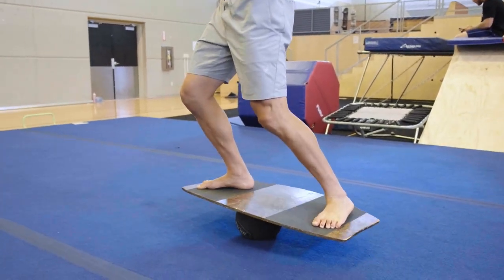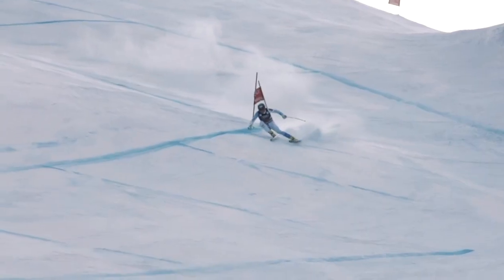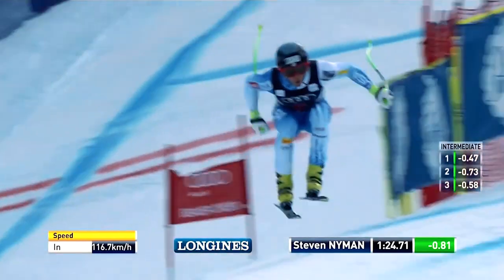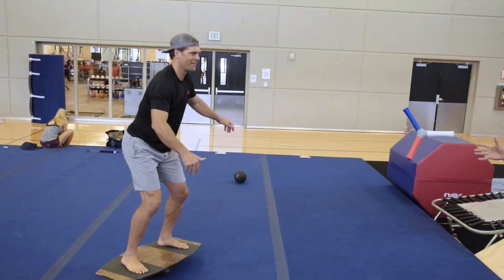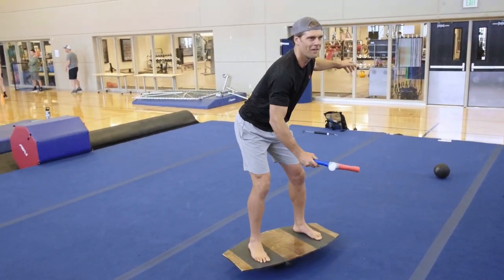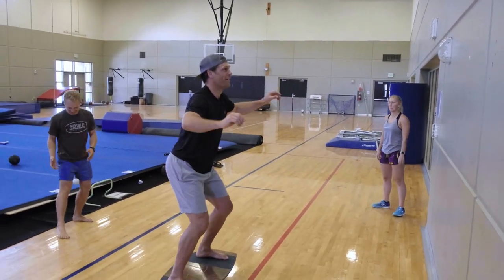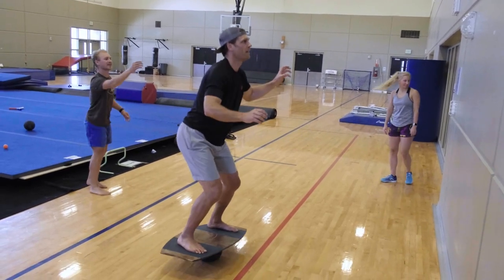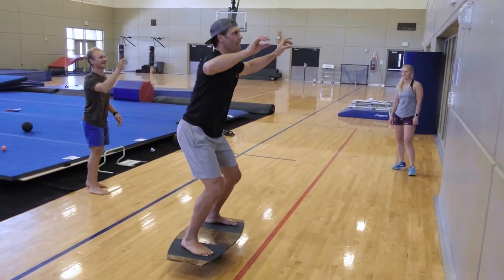Skill Board - Steven Nyman Testimonial